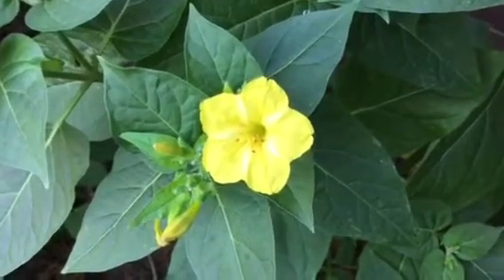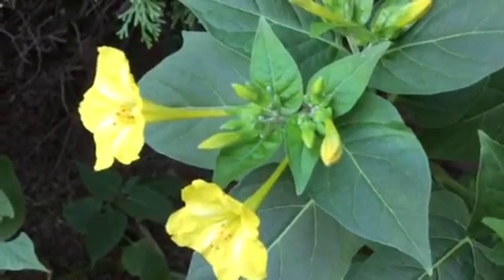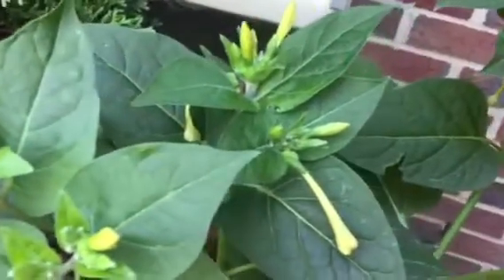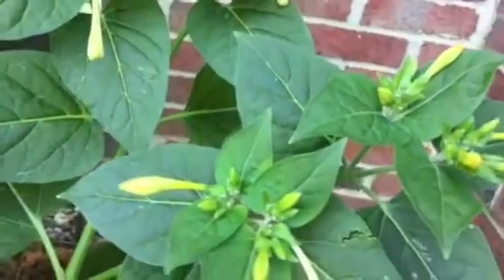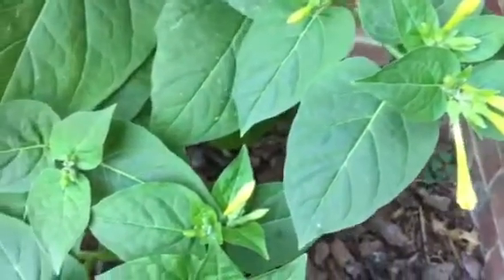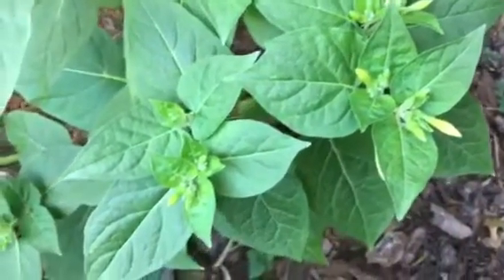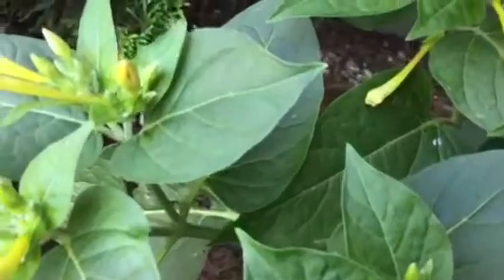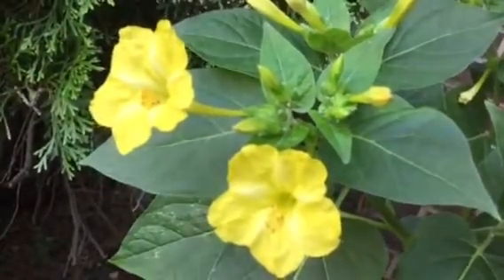Four O'Clocks Blooming in Early Summer!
itsgardeningtime.com It's early Summer in the Mid-Atlantic area of the U.S.A. and our Four O'Clocks are blooming! Lovely yellow blossoms open up in the evening, and remain open on overcast mornings. To learn more about growing this low-maintenance perennial